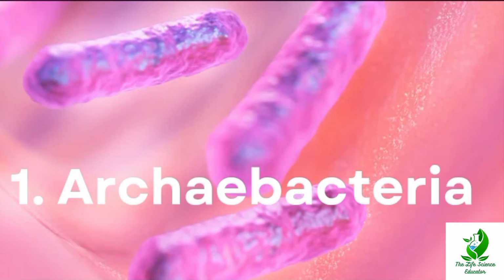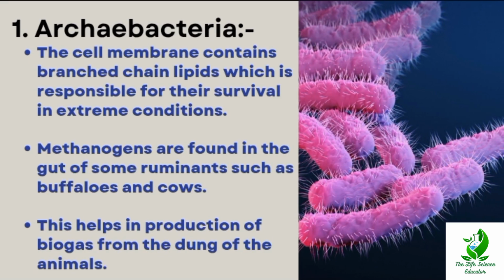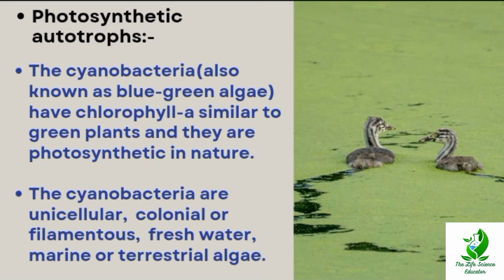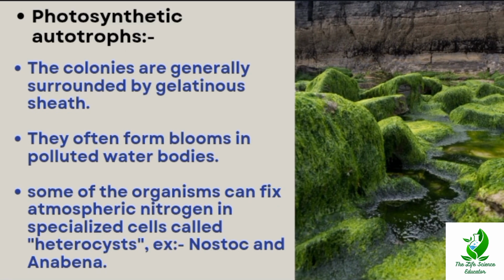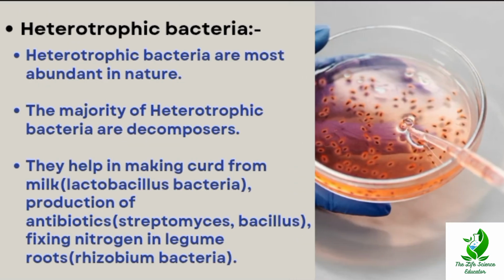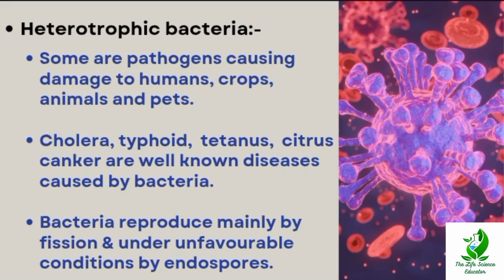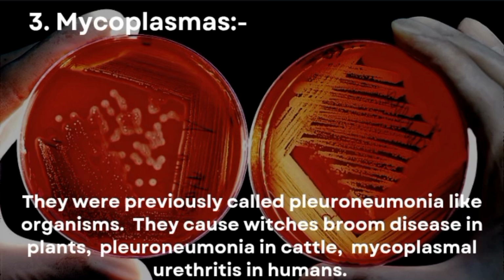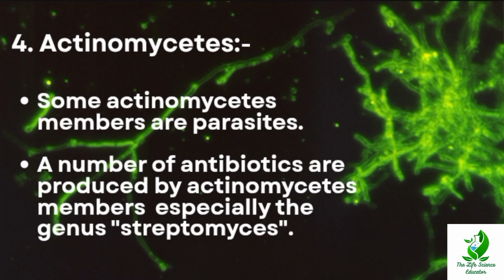"Kingdom Monera Explained | Bacteria & Their World"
Welcome to the fascinating world of Kingdom Monera! In this video, we explore the simplest and oldest forms of life on Earth — bacteria. Learn about the structure, types, modes of nutrition, reproduction, and the major roles Monerans play in nature and human life. Whether you're a biology student or just curious about microbes, this video will give you a clear and engaging explanation of this unicellular kingdom.